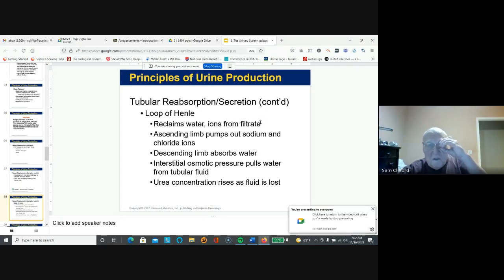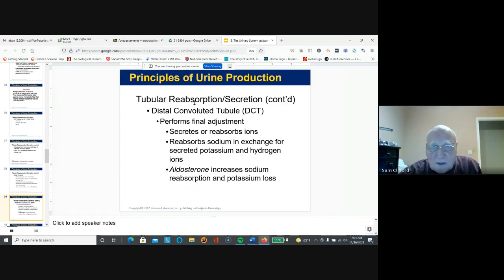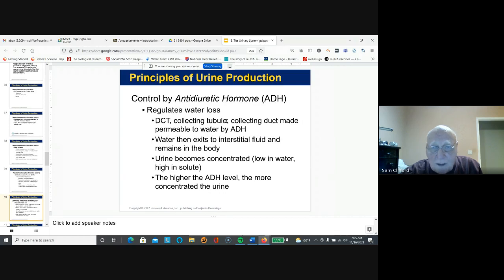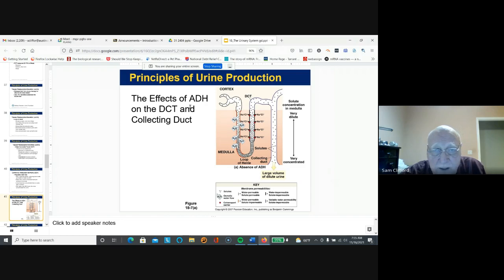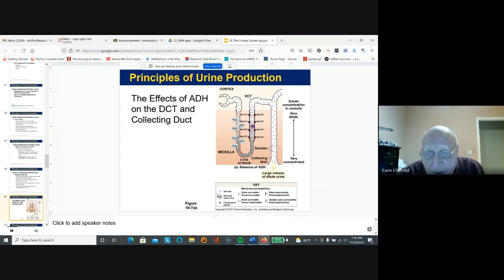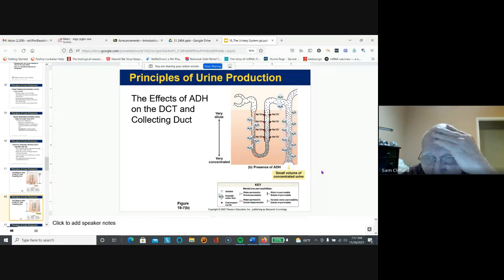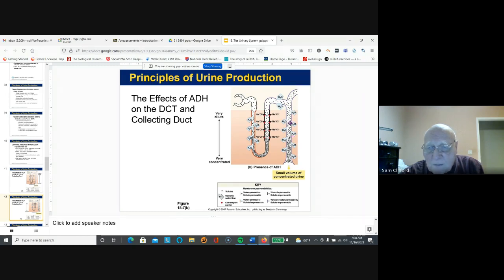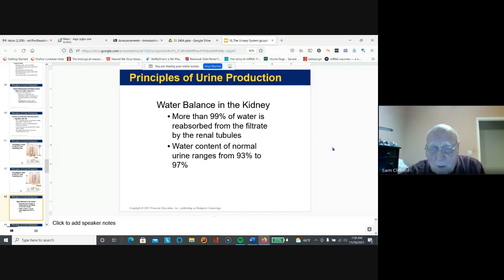2404 024 Urinary F2021